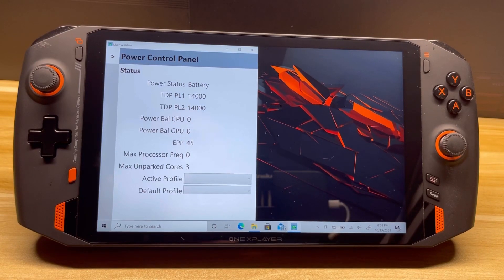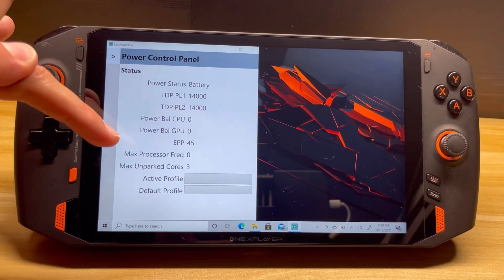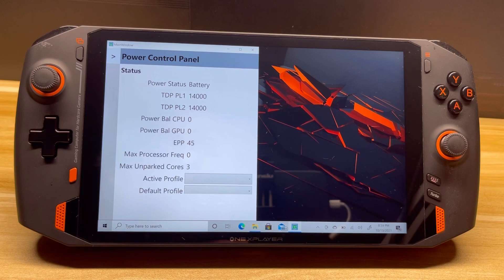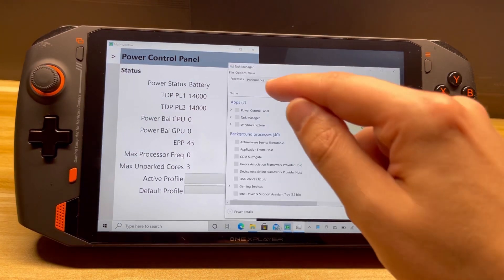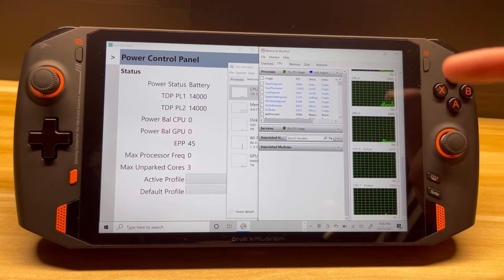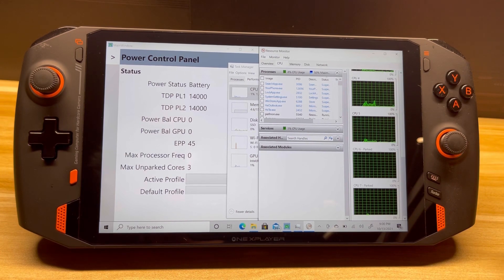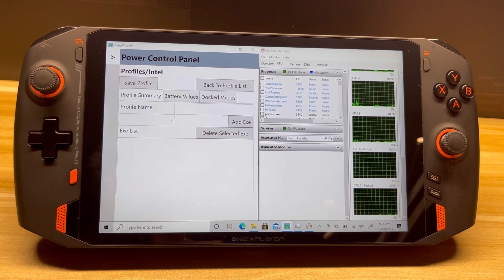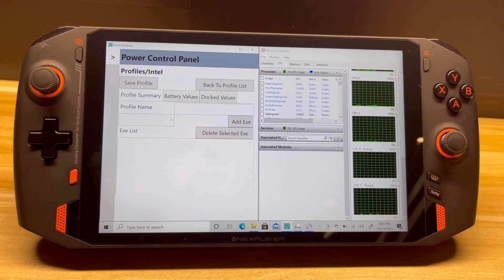Power Control App Update! New User Interface And Features! Changing TDP and more on Intel and AMD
Hey everyone, here is some updates I have for my power control app. New user interface, epp, power balance, unpacked cores, and AMD gpu clock will now be changeable! Profiles gets an update to so you can add multiple exes to one profile.